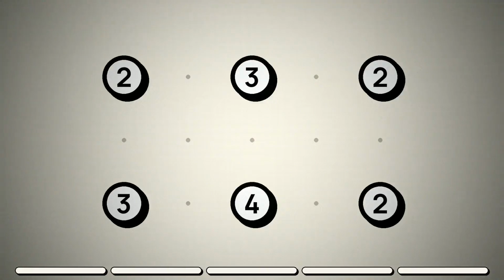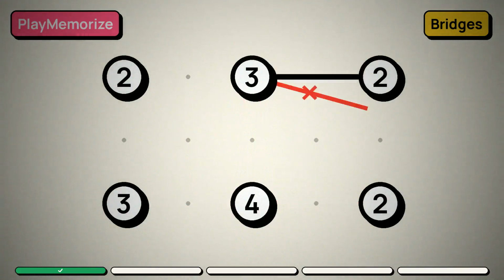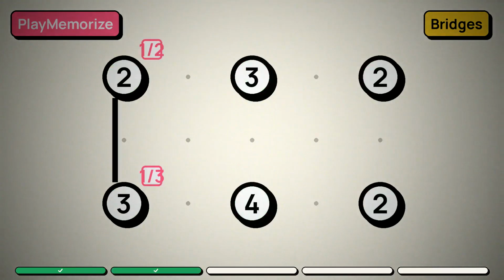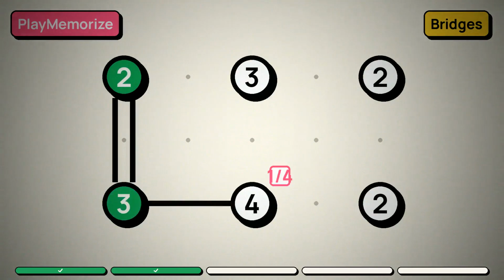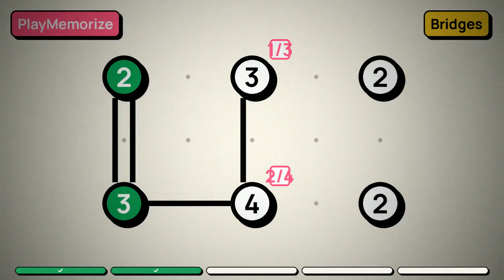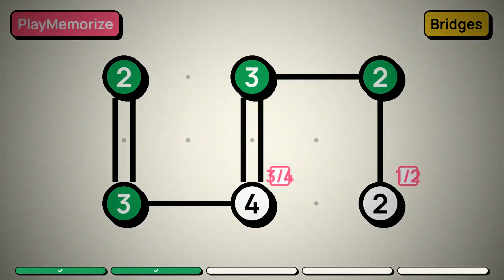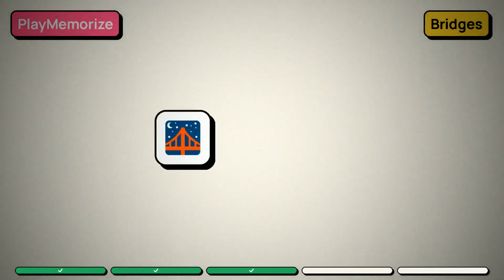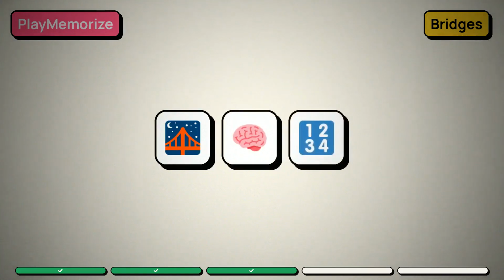How do you connect every island in Bridges?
Learn how Bridges (Hashiwokakero) is really played: join the islands with straight bridges so each island has exactly its number of bridges, none of them cross, and every island ends up connected.